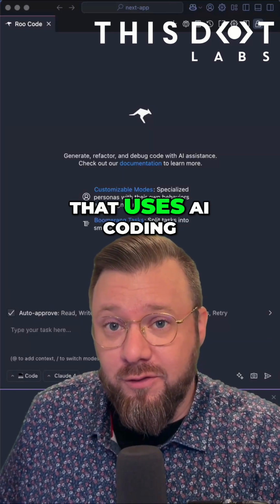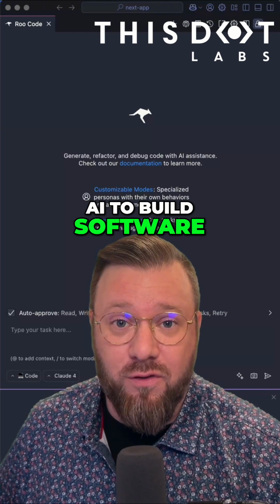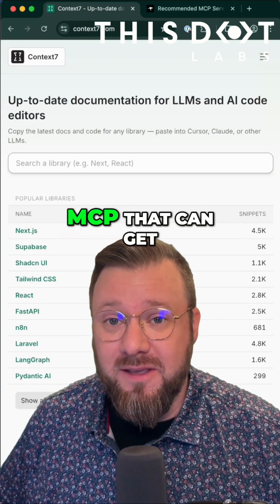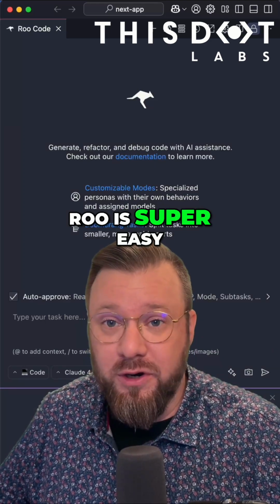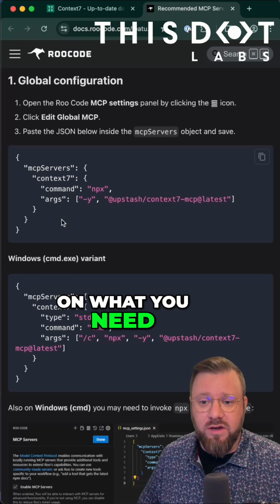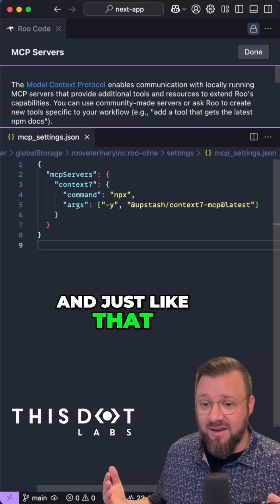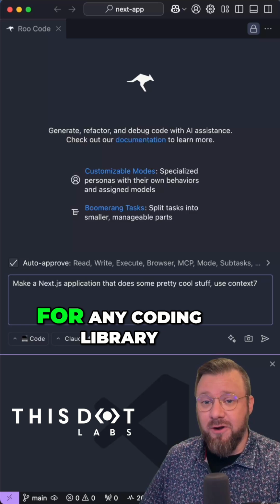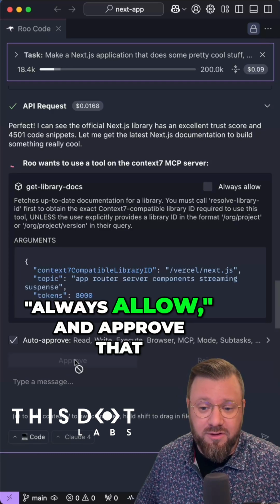Setting up Context 7 MCP: Intro to Roo Code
If you're using AI coding tools but still relying on outdated documentation, you're missing out. In this video, we walk through how to set up Context 7—an MCP that gives your coding agents access to the most up-to-date docs for any library you're working with. Using Roo Code, we’ll show you how easy it is to configure Context 7, from adjusting your MCP settings to plugging it into your prompts. Once it's set up, Roo can automatically reference the latest documentation in real time, making your AI-generated code more accurate and reliable. Whether you're building with Next.js or any other modern framework, Context 7 helps your agents stay current.